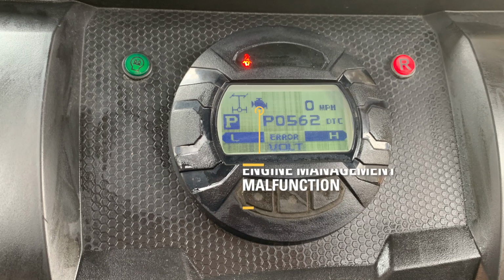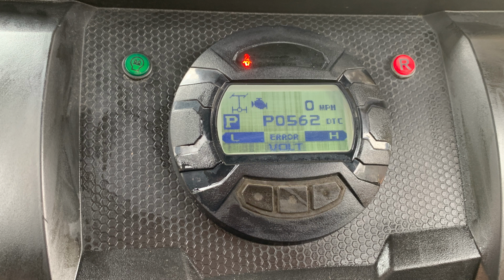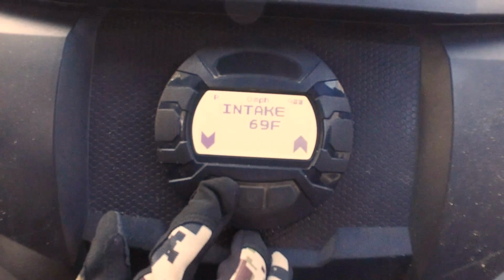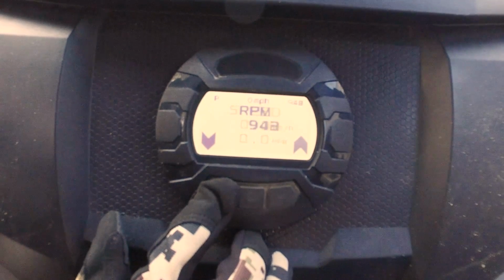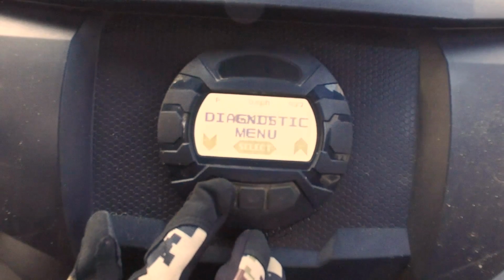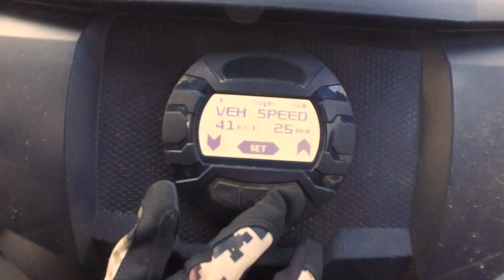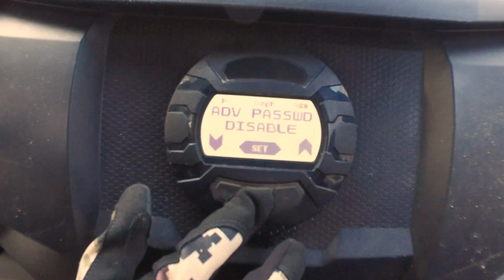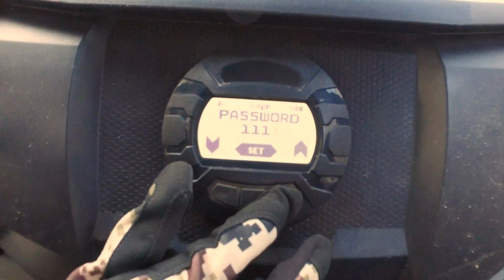Diagnostic Menu on Cat® Utility Vehicles | CUV82, CUV85, CUV102 D, CUV105 D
This video guides you through how to navigate the diagnostic menu on your Cat® Utility Vehicle.